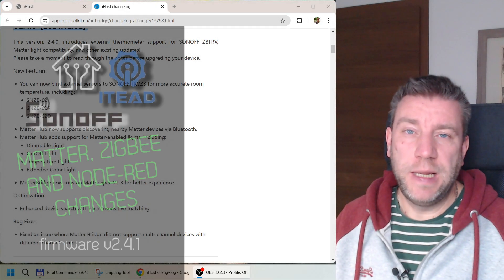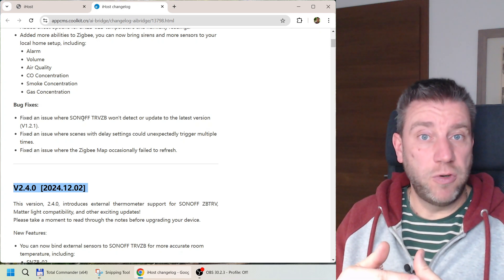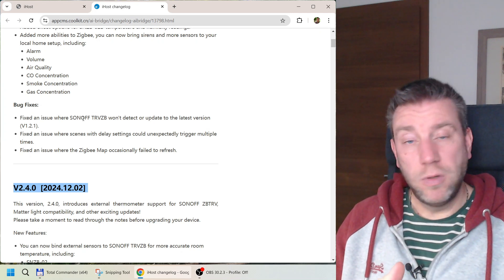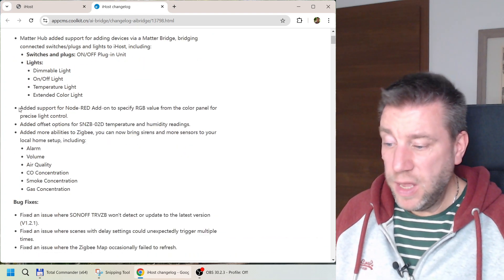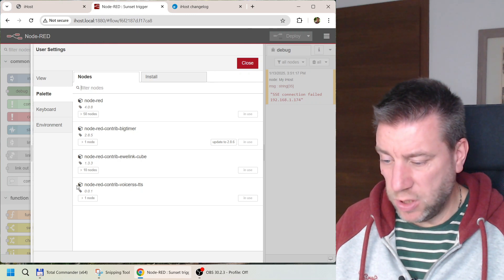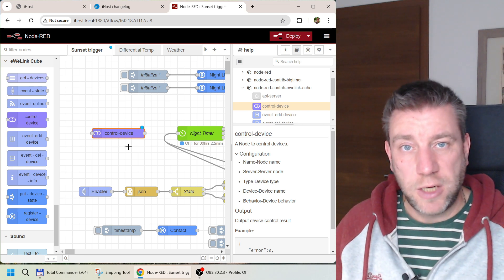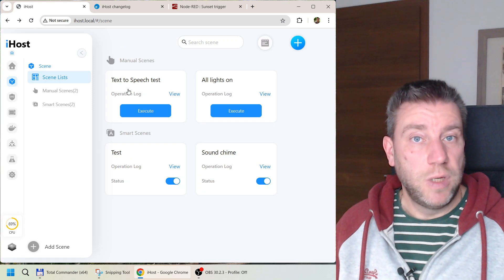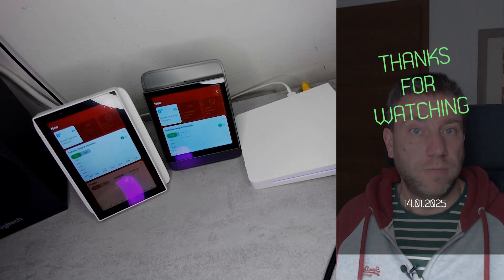iHost 2.4.1: more Matter, more Zigbee and bit more Node-Red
New features and functions are steadily being deployed to the iHost. Now we get more Matter support, more Zigbee support and some addition to Node-Red as well.

Chapters:
0:00 Intro
2:20 Matter changes
4:57 Zigbee changes
6:24 New Node-Red functions
10:53 iHost Cast on NSPanel Pro
13:48 Outro